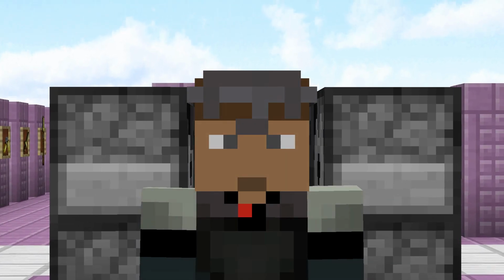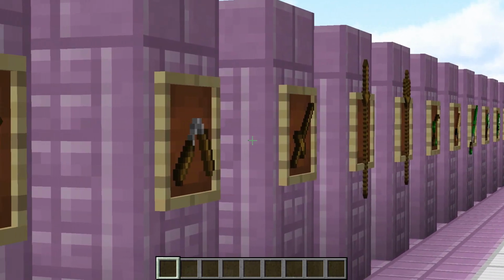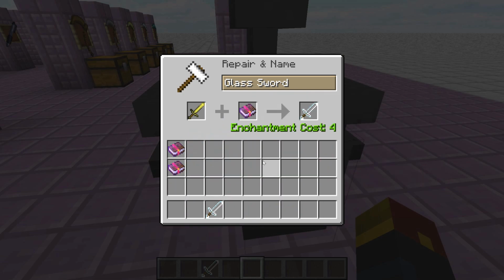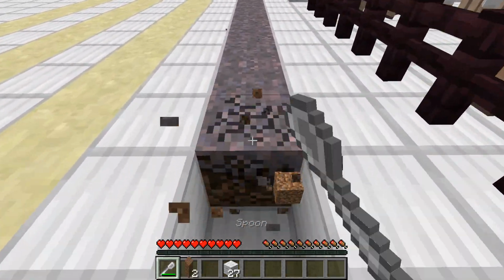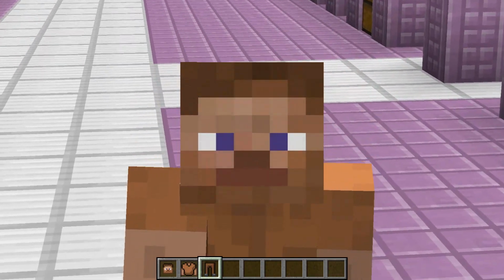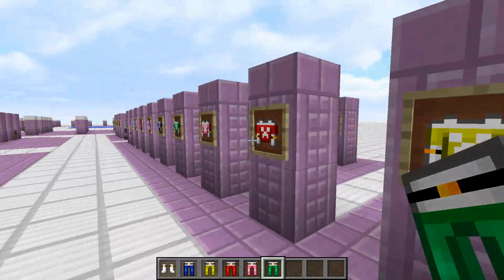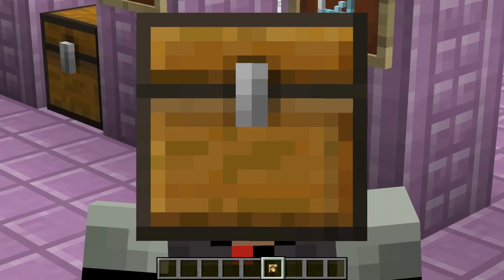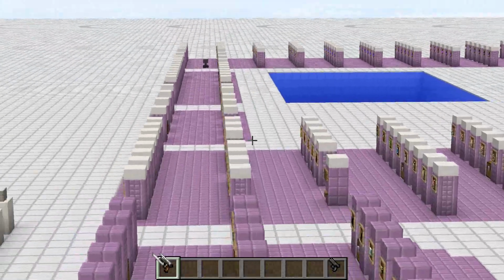300+ NEW ITEMS FOR MINECRAFT!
It's time for almost 350 NEW Minecraft items, new minecraft tools, new minecraft weapons, new minecraft armor, and new minecraft items to join your world!
Leave a like for PART 2 ASAP! :D | Don't miss a vid!

Minecraft ItemBound is a Resource Pack for Minecraft that uses Optifine to change item textures when you name them! Use this custom resource pack on your optifine vanilla minecraft worlds!

ItemBound RP by SixFootBlue :D
Thanks SQORED for map setup!